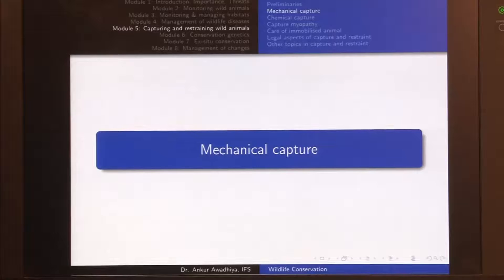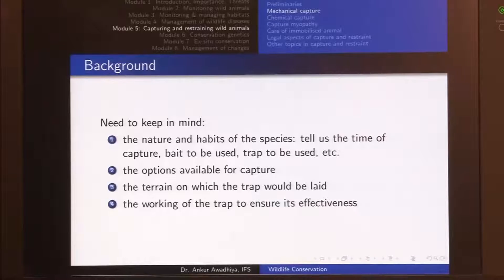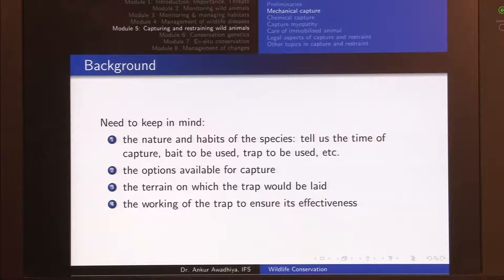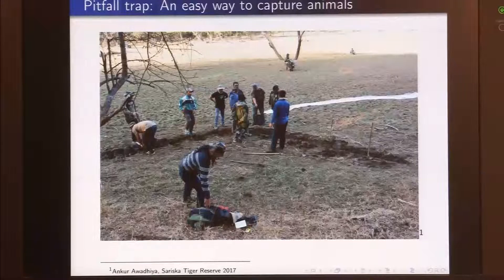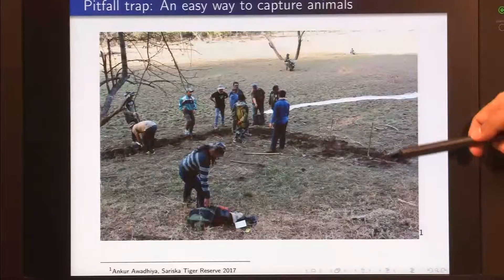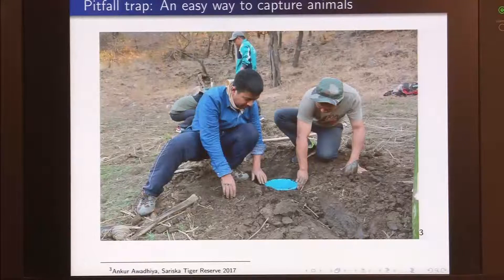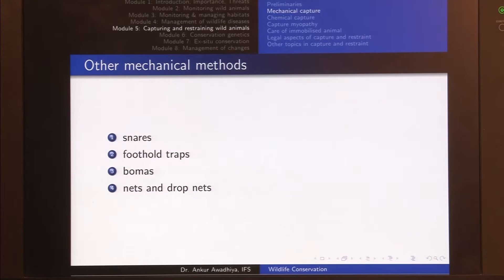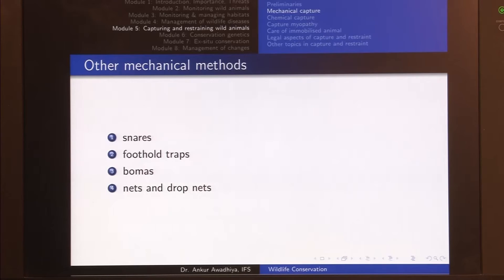noc18-bt26 Lec 19-Mechanical capture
In this lecture, we explore some mechanical ways of capturing wild animals including pitfall traps, traps with trip devices, cages, squeeze cages, rope nooses, etc.